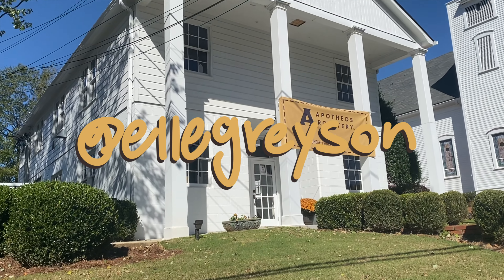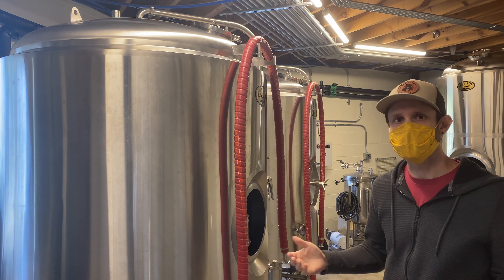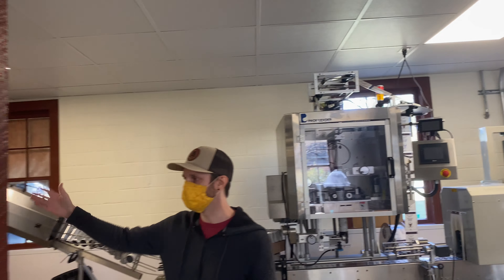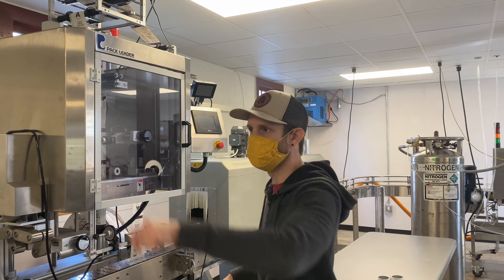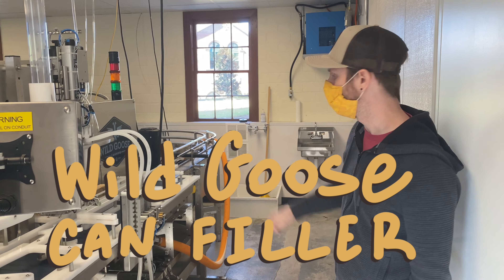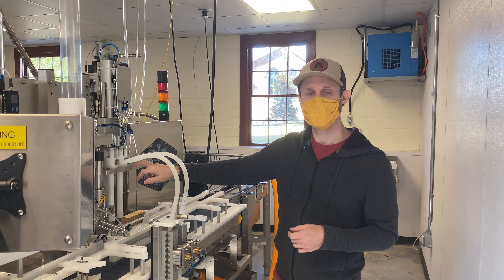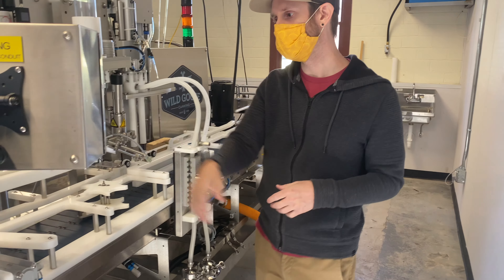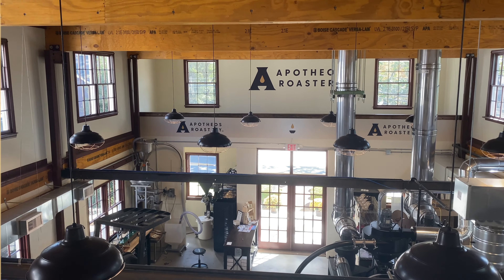Apotheos Nitro Cold Brewing Process: Roastery Tour Part 2 - The Coffee Shop Project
Today we're building on Saturday's video touring Apotheos Roastery and following up by learning about how they produce their clean, refreshing Nitro Cold Brew. I have been loving the Nitro Cold Brew trend and if you have too and have always wondered what the process looked like, Apotheos roaster, Jason, explains it perfectly!